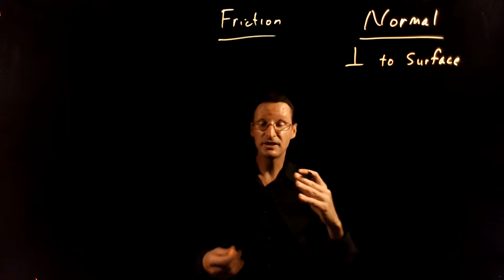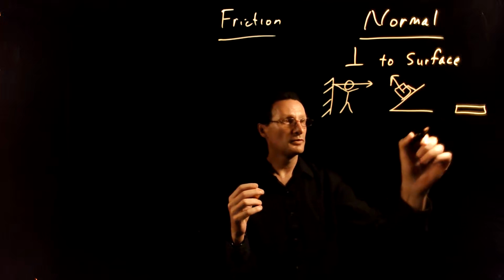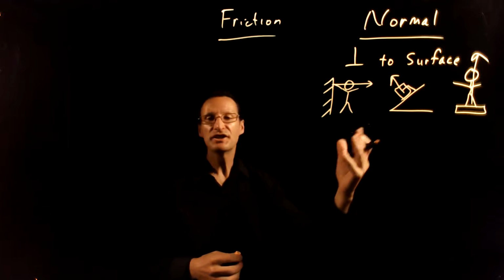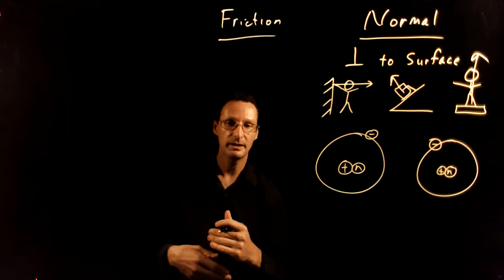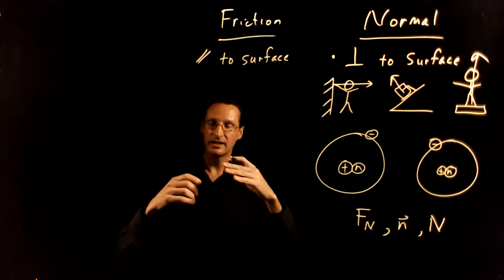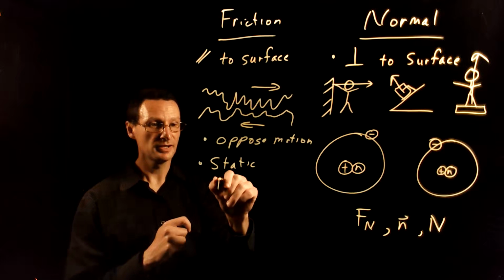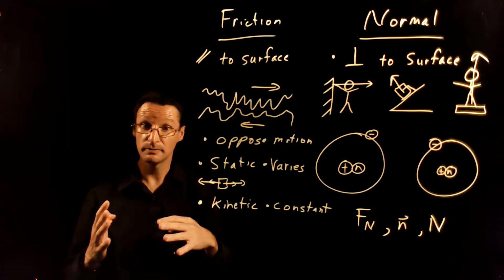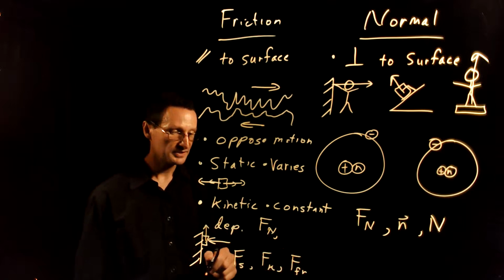Various Forces: Normal and Friction Forces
PH 2700 Physics for Scientists and Engineers I
Normal and Frictional forces and how they behave